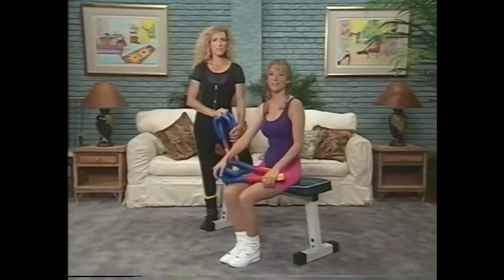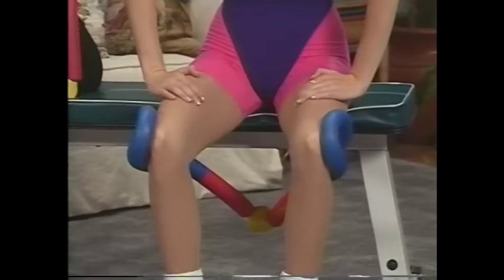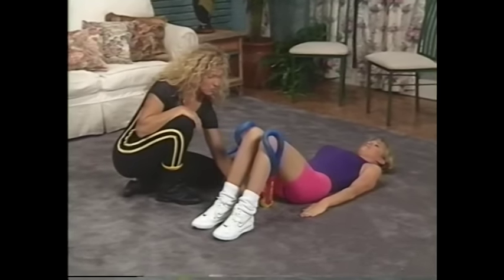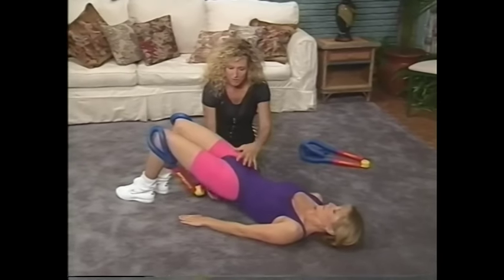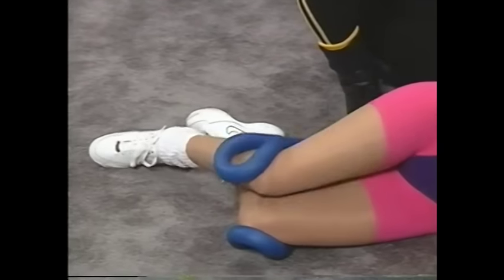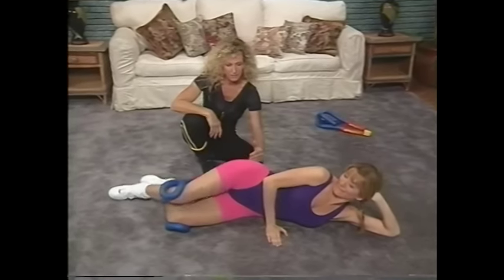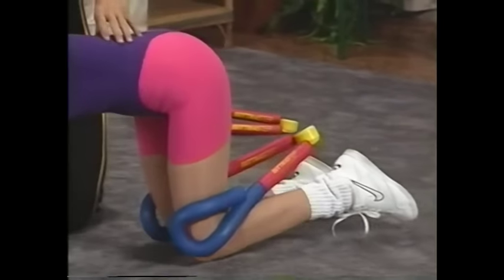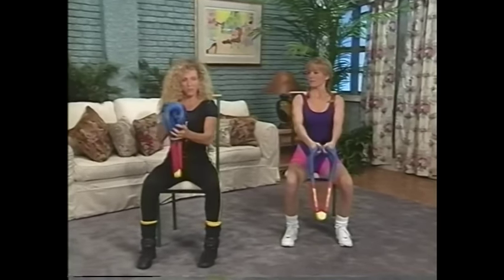Finally... the Buttmaster